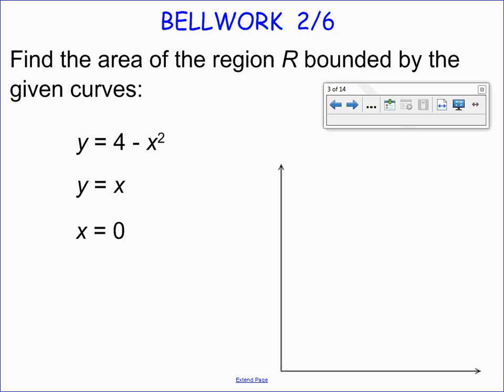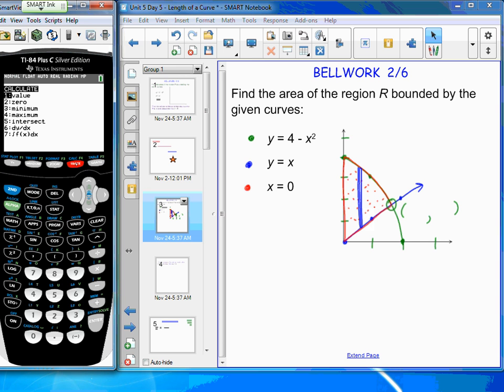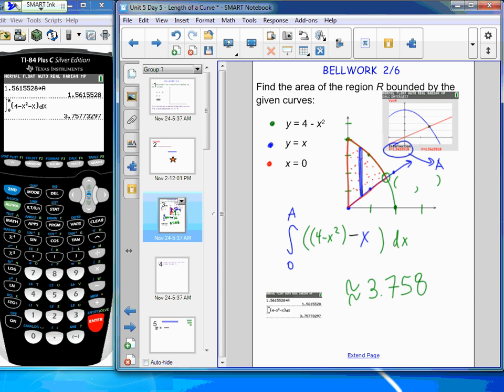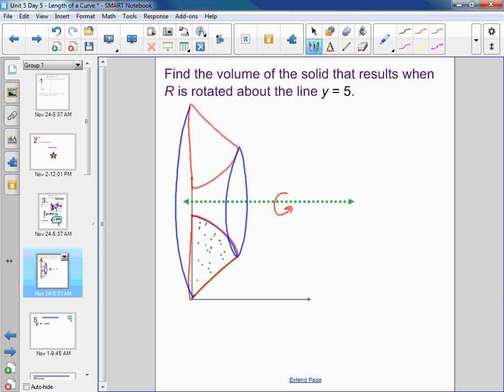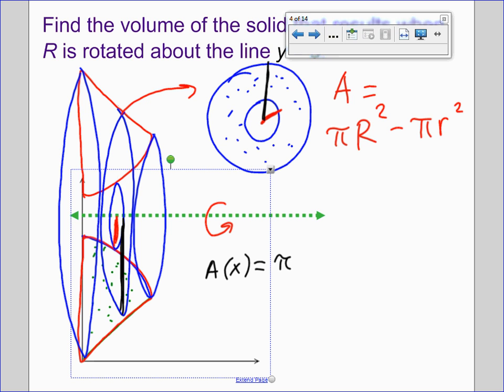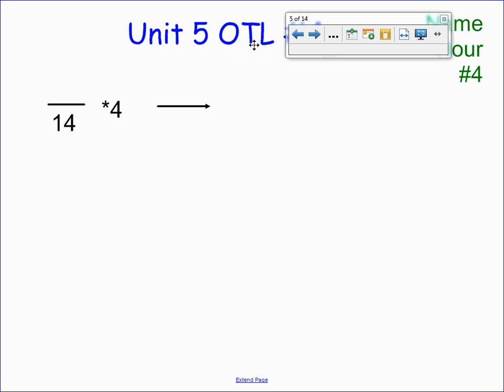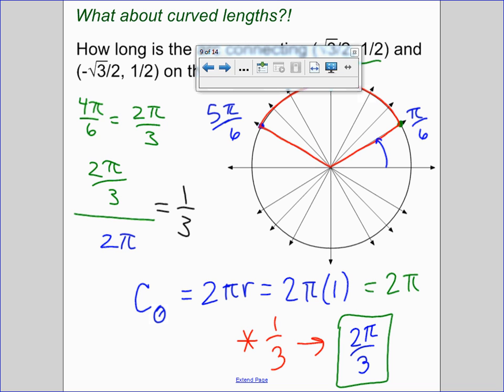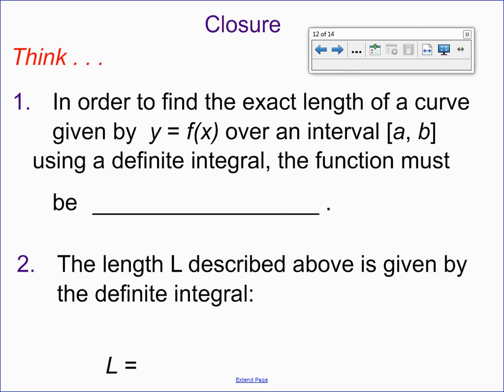BC Unit 5 Day 5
Find area of a region and the volume of a solid of revolution using washer method for Bellwork; Develop and apply the formula for length of a curve in-class activity